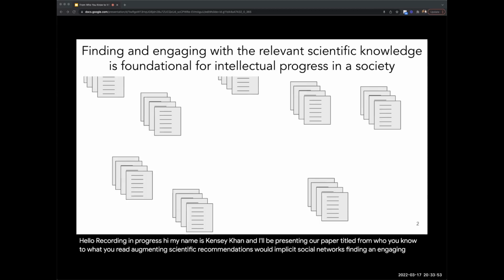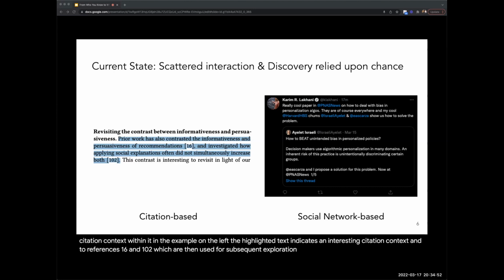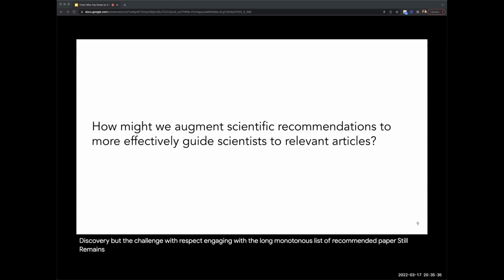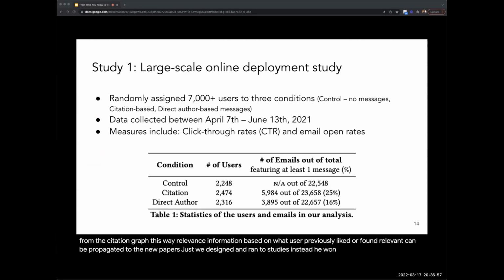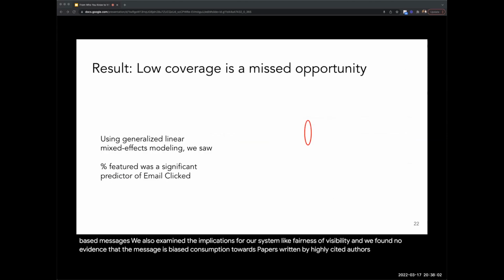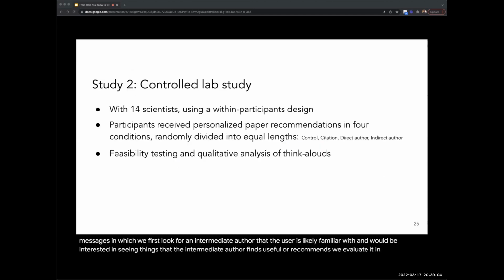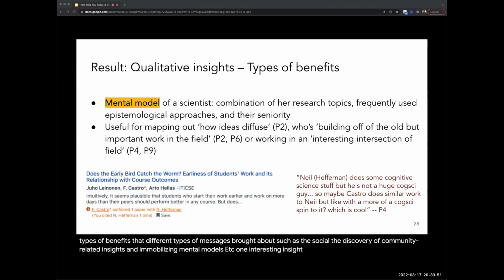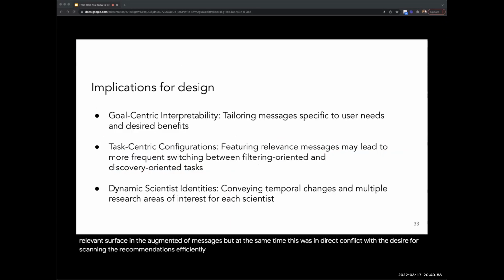From Who You Know to What You Read: Augmenting Scientific Recommendations with Implicit Social ...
Hyeonsu B Kang, Rafal Dariusz Kocielnik, Andrew Head, Jiangjiang Yang, Matt Latzke, Aniket Kittur, Daniel S Weld, Doug Downey, Jonathan Bragg

Session: Communities

Abstract
The ever-increasing pace of scientific publication necessitates methods for quickly identifying relevant papers. While neural recommenders trained on user interests can help, they still result in long, monotonous lists of suggested papers. To improve the discovery experience we introduce multiple new methods for augmenting recommendations with textual relevance messages that highlight knowledge-graph connections between recommended papers and a user's publication and interaction history. We explore associations mediated by author entities and those using citations alone. In a large-scale, real-world study, we show how our approach significantly increases engagement---and future engagement when mediated by authors---without introducing bias towards highly-cited authors. To expand message coverage for users with less publication or interaction history, we develop a novel method that highlights connections with proxy authors of interest to users and evaluate it in a controlled lab study. Finally, we synthesize design implications for future graph-based messages.